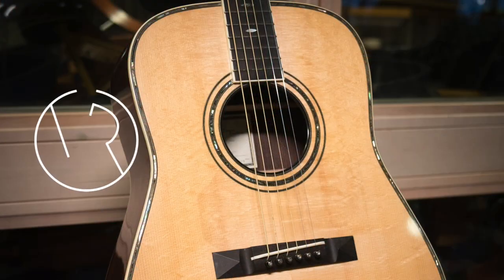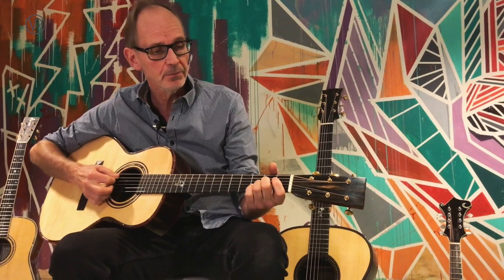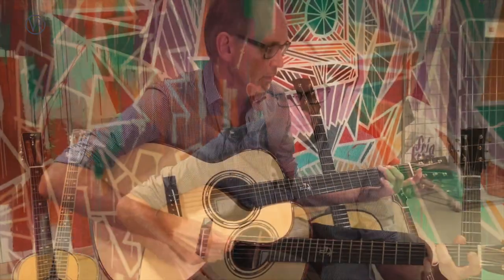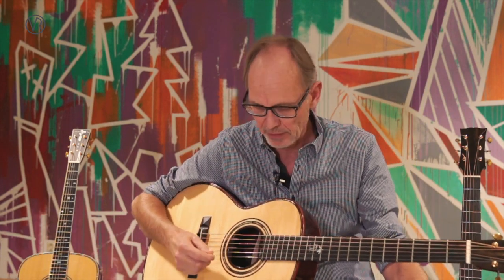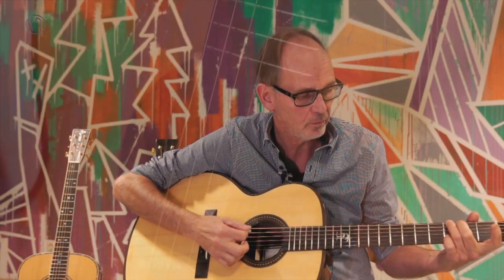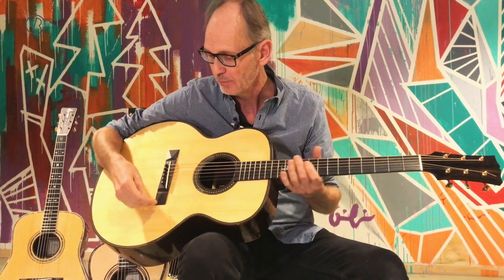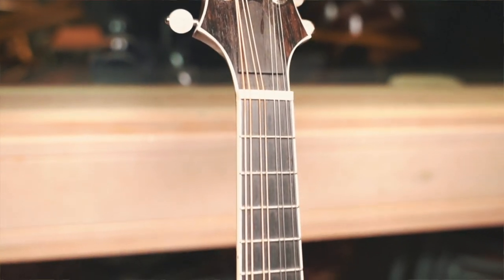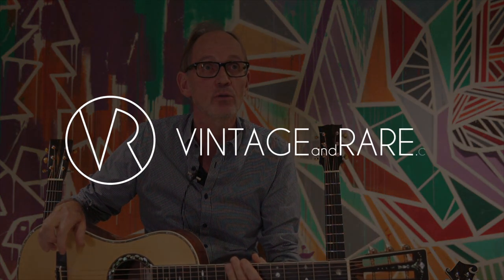Fredholm Guitars / Interview / The Great Scandinavian Guitar Show / VintageandRare.com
We got the chance to sit down with Thomas Fredholm of Fredholm Guitars on The Great Scandinavian Guitar Show 2018 in Stockholm. In this interview Thomas shows us some of the fine acoustics he brought to the show.